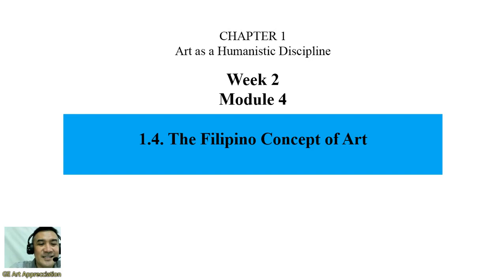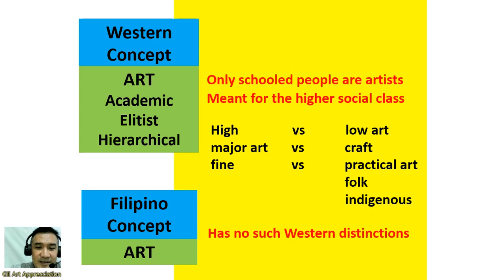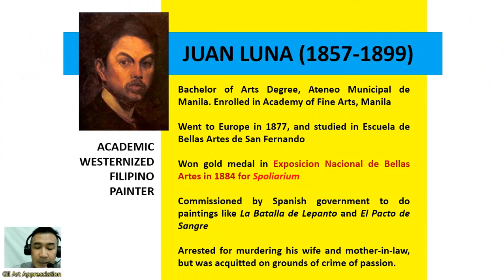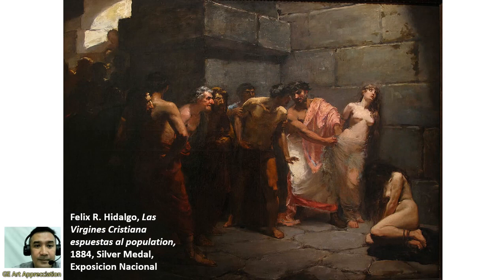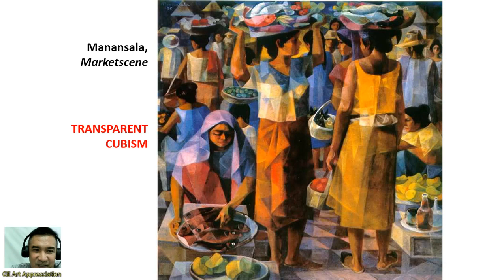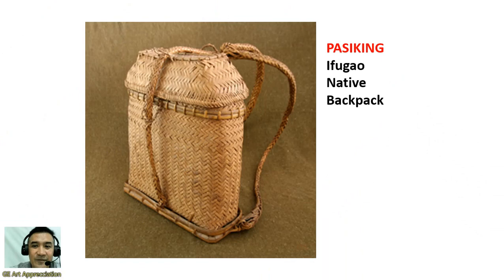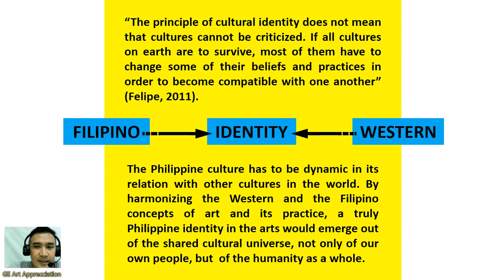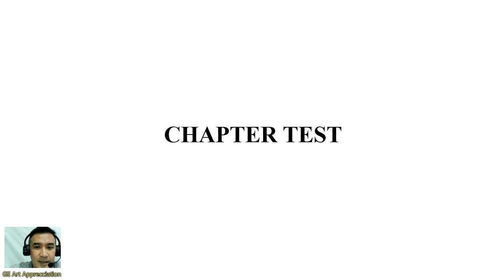Module 4- The Filipino Concepts of Art